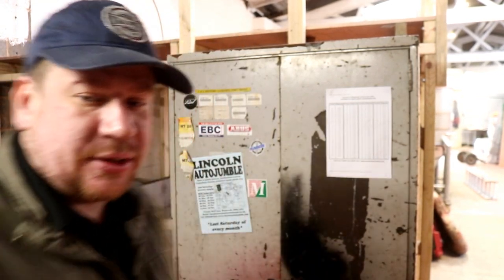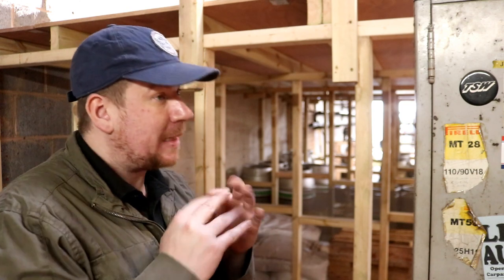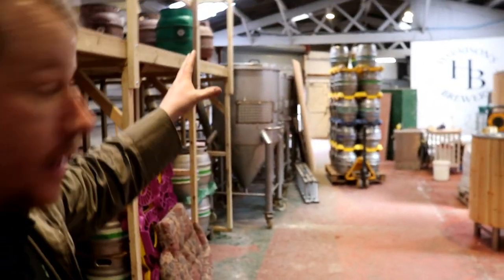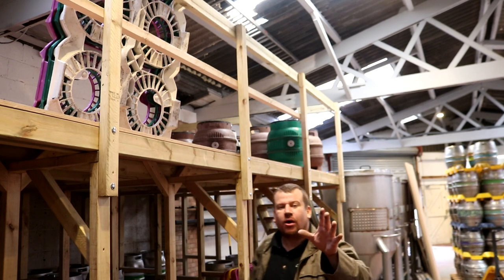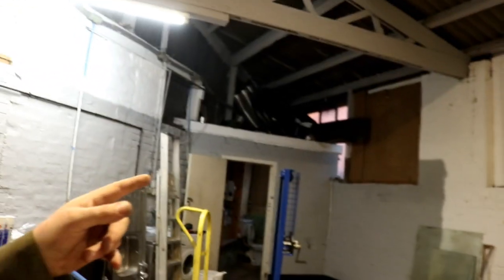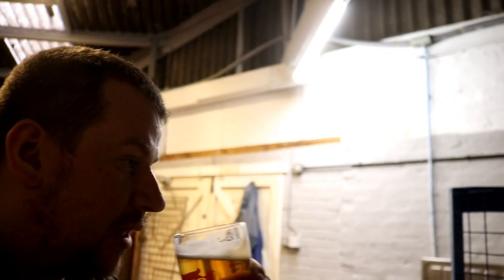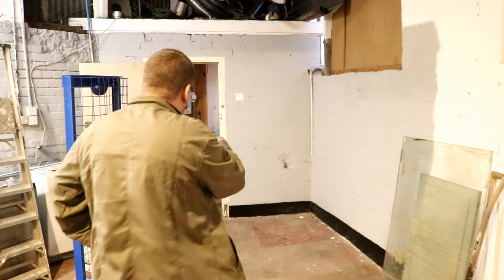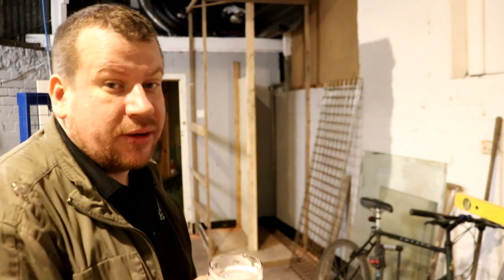SEND ME POT NOODLE ~ NOT SPONSORED BTW.